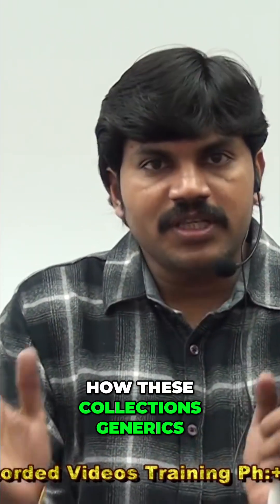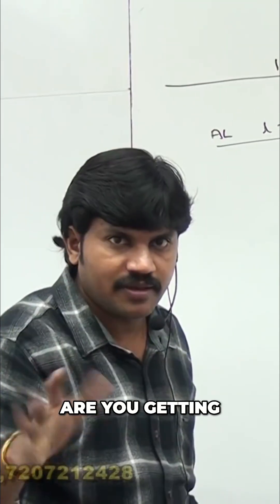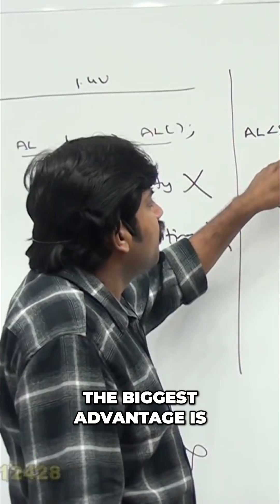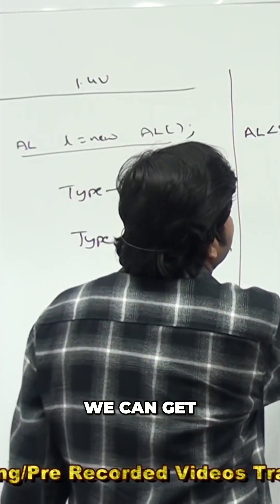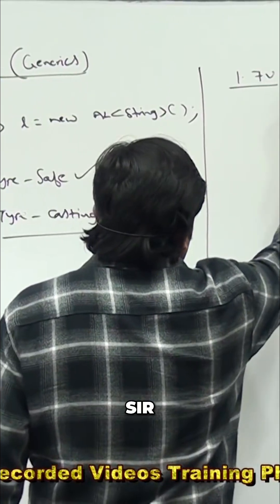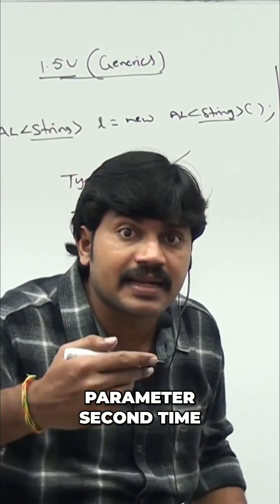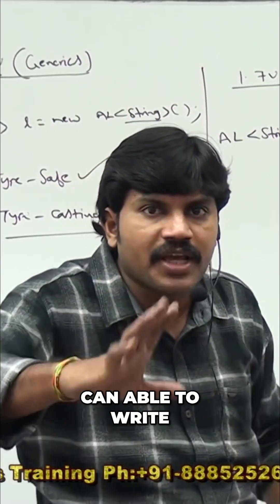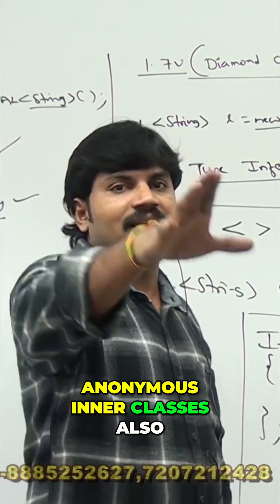Java Generics: Diamond Operator Evolution Explained!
Explore the evolution of Java's generics and diamond operators! From type safety in 1.5 to concise code in 1.7, see how these features minimize typecasting headaches and boost readability. Learn faster, code cleaner!